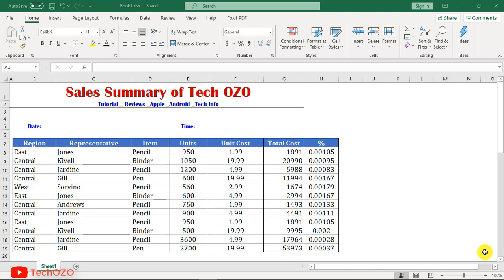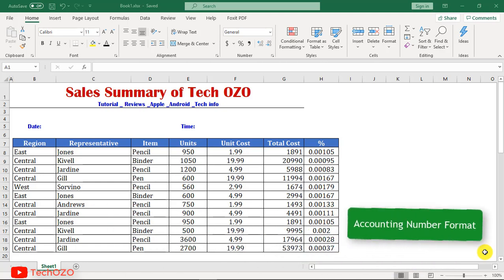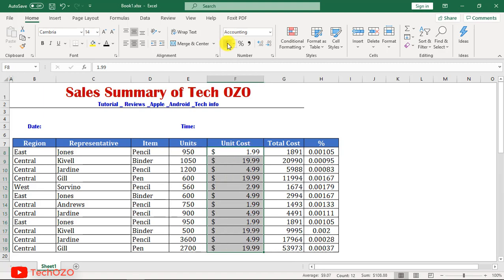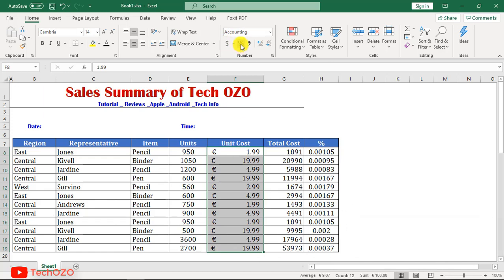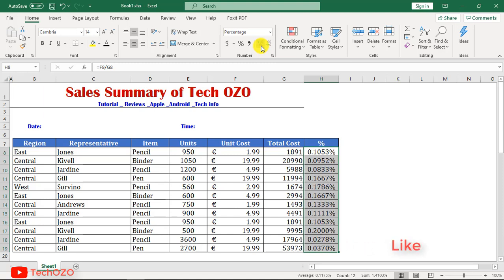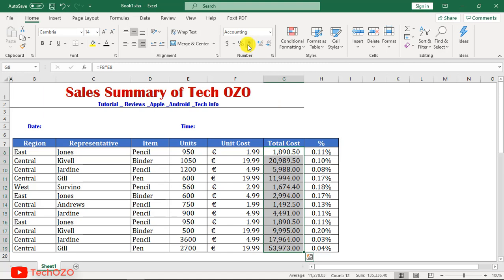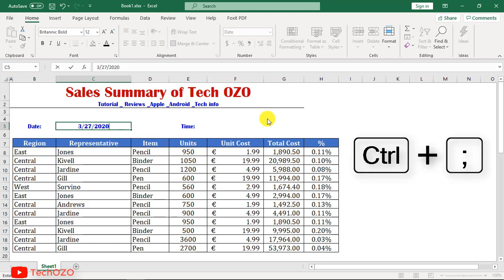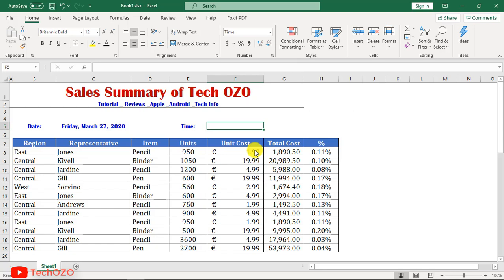Accounting Number Format - Microsoft Excel Fundamentals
In this video I will show you how to format numbers, text, currency, date, time and how to create a custom format

This video includes information on:
• Applying number formats
• Using number formats correctly
• Using percentage and date formats
• Number formatting tips

▬ STAY UP-TO-DATE! ▬